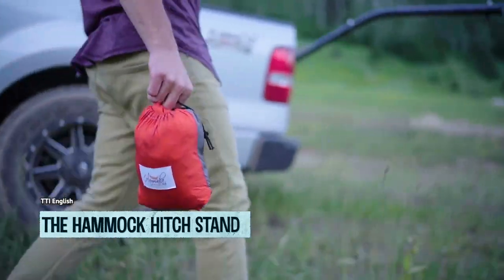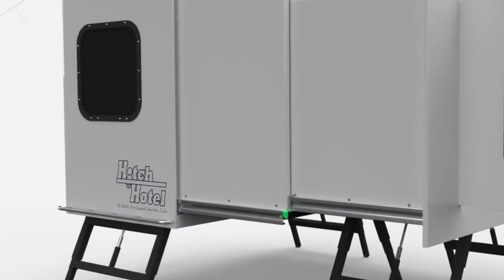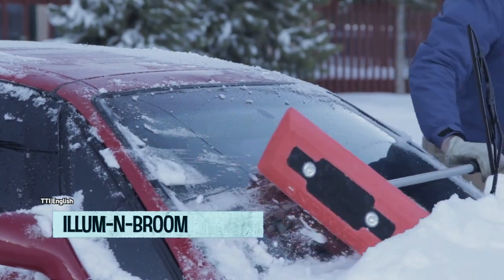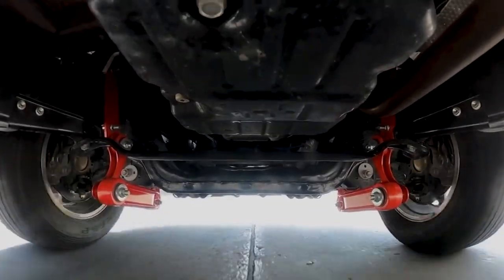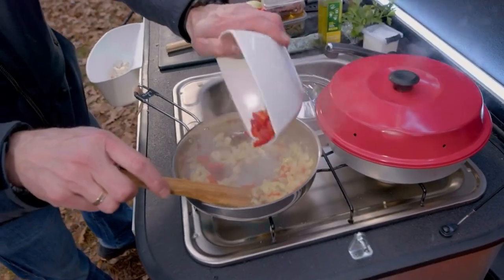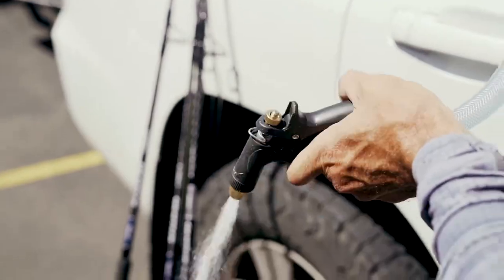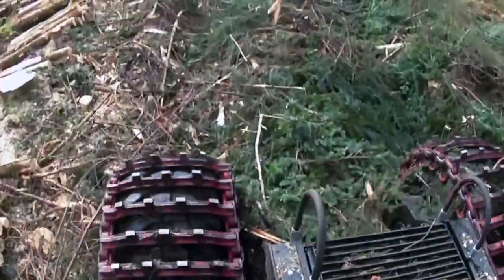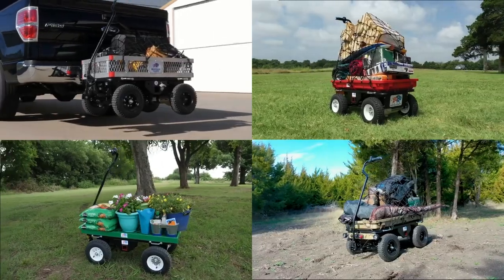Coolest Vehicles Inventions You Haven't Seen Before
Coolest Car Inventions You Haven't Seen Before

list
The Hammock Hitch Stand
Hitch Hotel
Tera Pump
Clark Tracks
Illum-n-Broom PRO-LED 4-In-1
JS1 Front Balance Arm
Camportable Kitchen
Kupper Bike Racks
Yakima RoadShower
BUFFALO CARTS